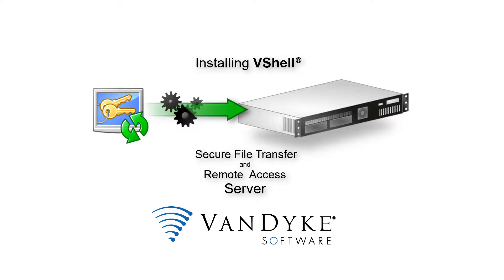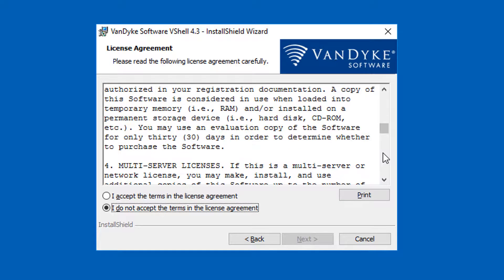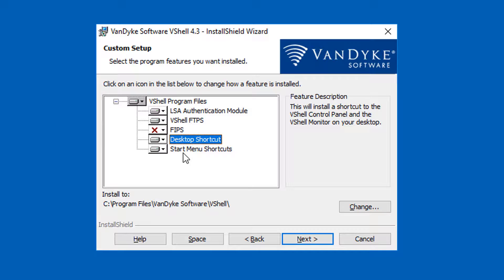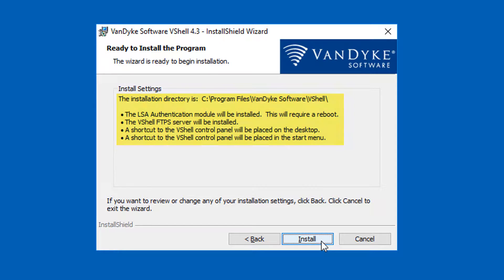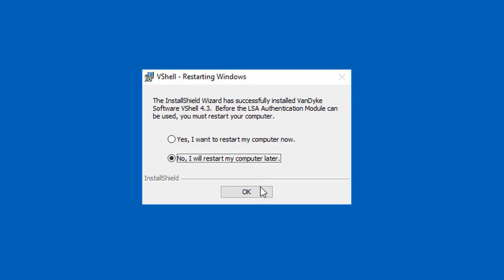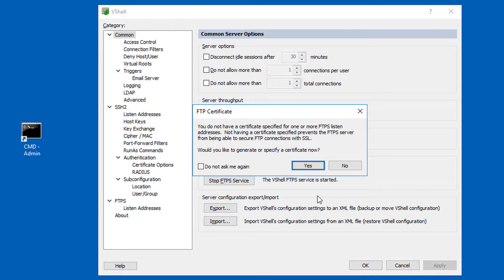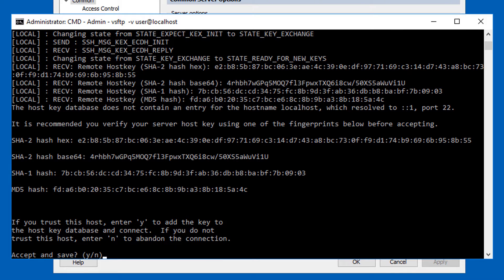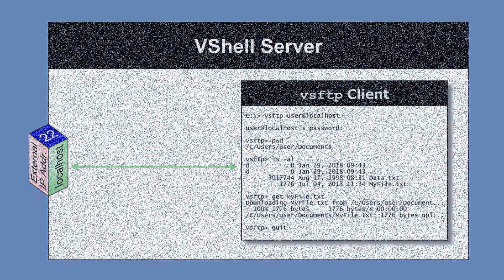How to Install VShell for Windows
A walkthrough showing how to install VShell for Windows. Includes a tip on how to use the vsftp command line utility included in VShell's installation to test connectivity to VShell following installation.